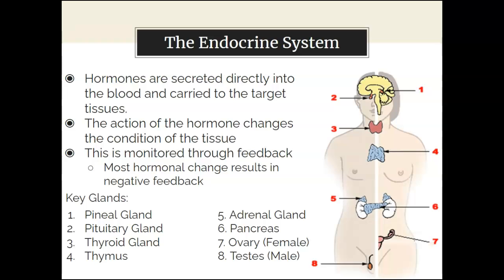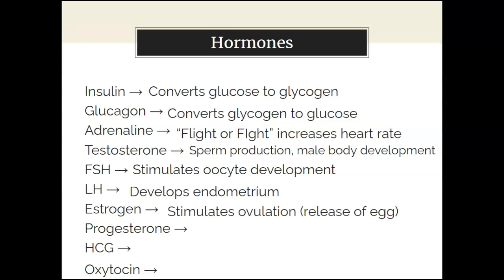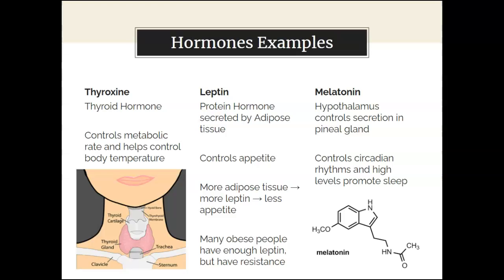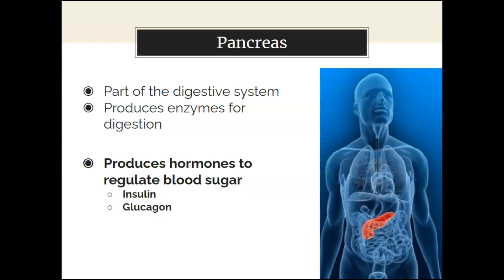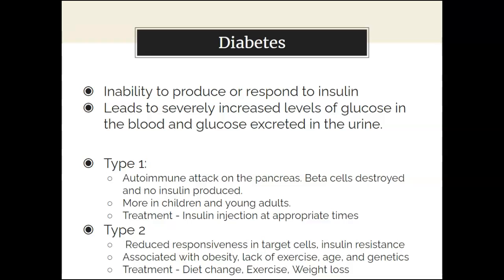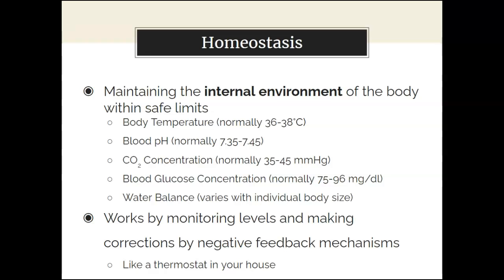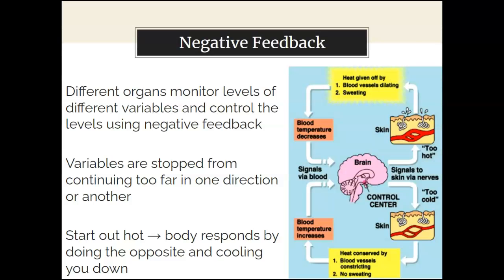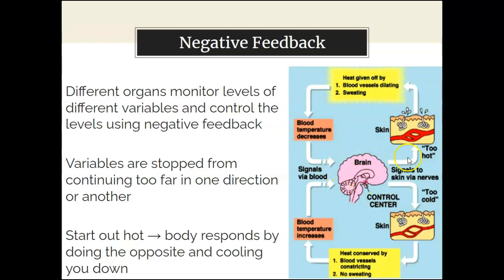6.6a Hormones and Homeostasis